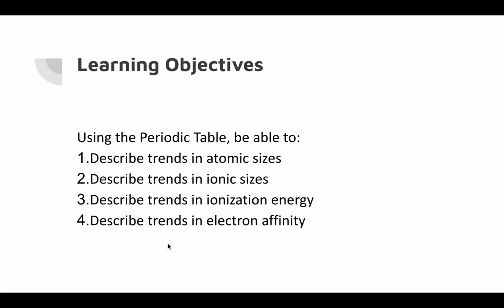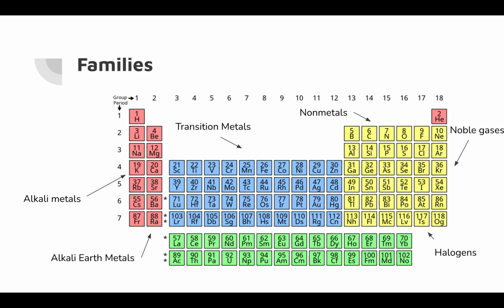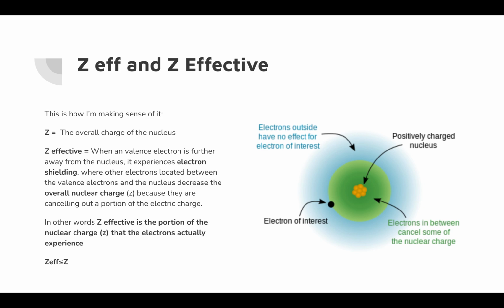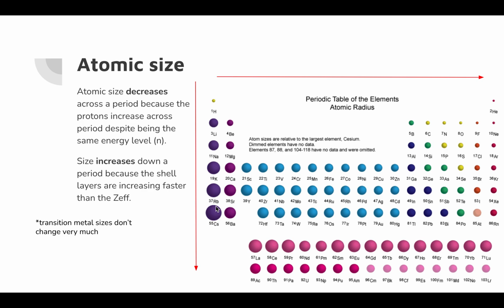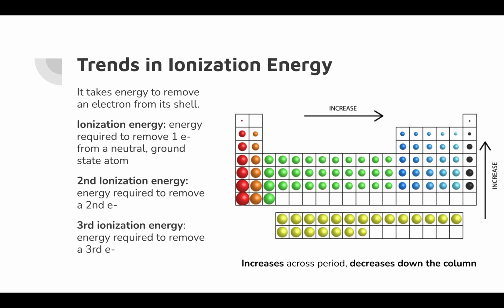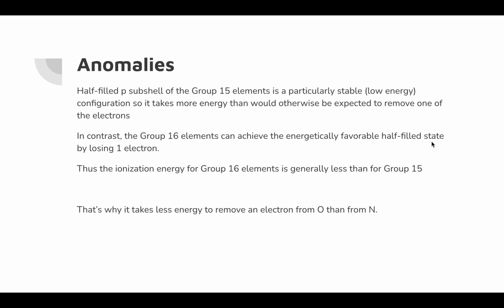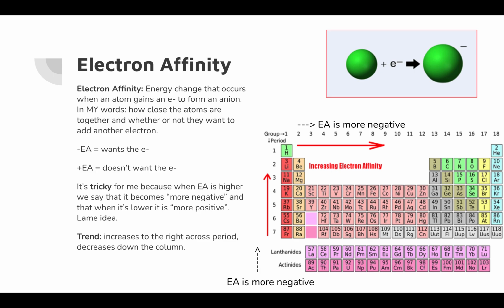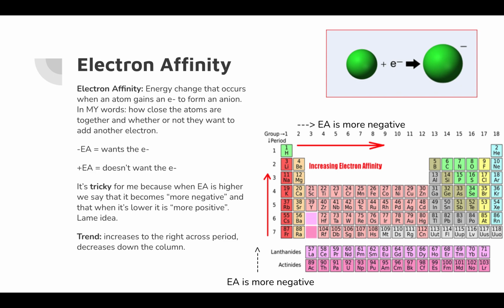Chem 105 Periodic Trends by Joli Hunt